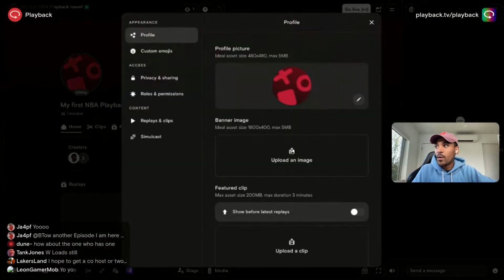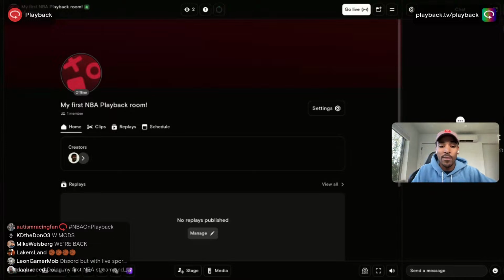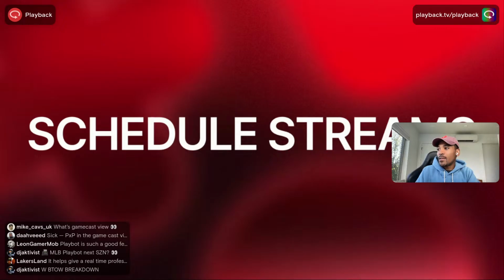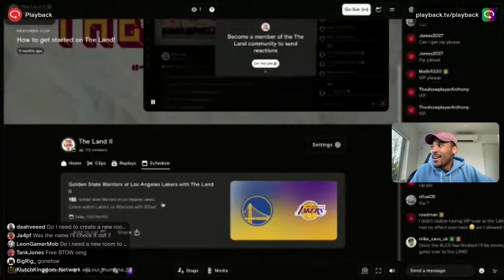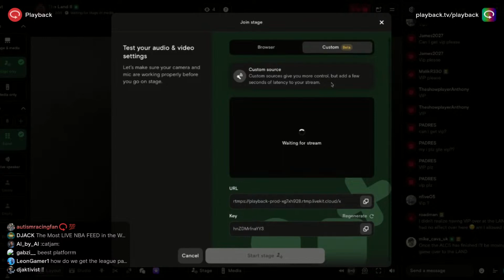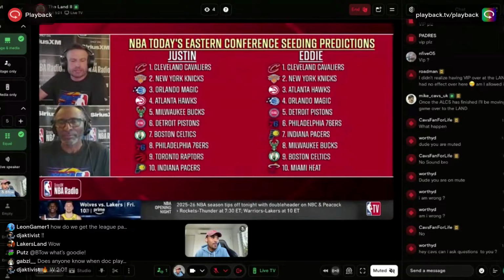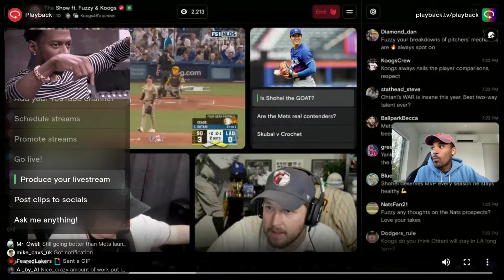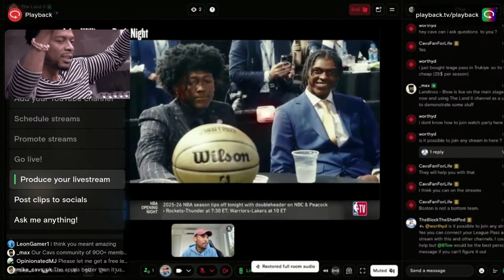NBA Tipoff Special!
The NBA season starts tonight! Join BTow for a special stream where he showcases Playback's new features and walks you through setting up your room for success this NBA season.